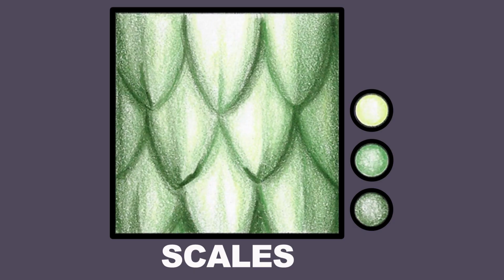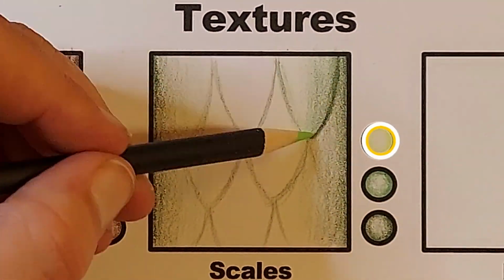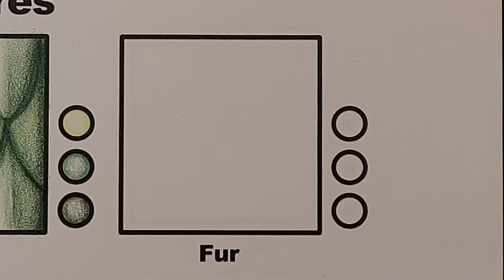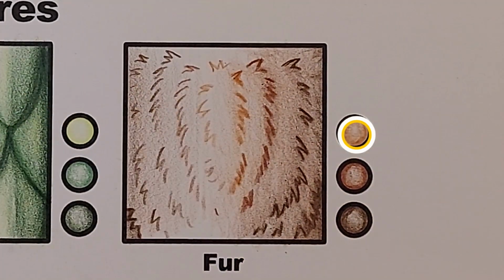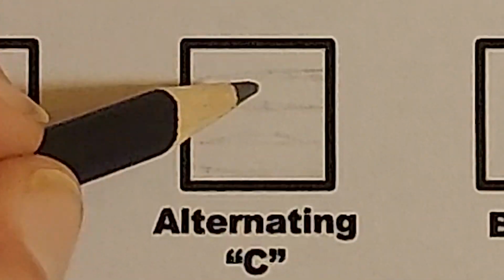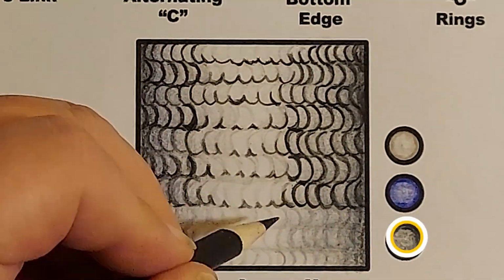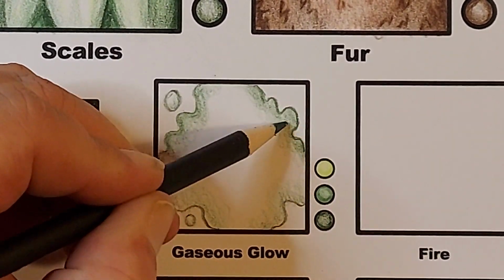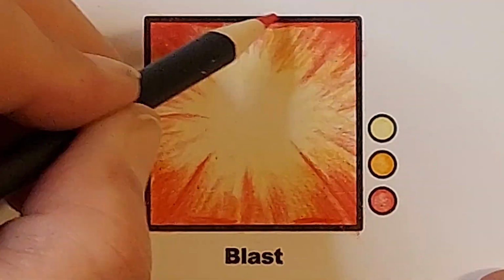Unlock the Power of Texture: Colored Pencil Techniques Revealed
Textures add visual interest and style to our coloring. In this tutorial, I will teach you how to create several of the most common textures found in fantasy art with colored pencils!

Free Music in this video: Point Being _ Go by Ocean _ Ryan McCaffrey

00:00 Start
00:08 Intro
00:39 Wood
02:27 Scales
04:34 Fur
06:56 Chainmail
09:07 Magic
11:42 Encouragement
12:01 Thanks!
12:06 Fantasy Coloring Book #01: A Coloring Adventure (AD)
12:35 ericperkinsart.etsy.com (AD)
13:08 (AD)